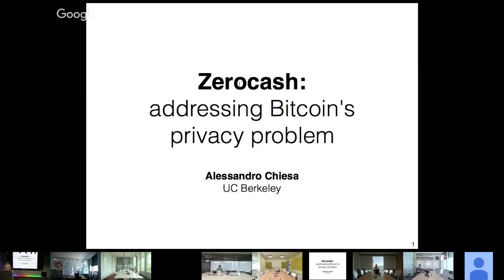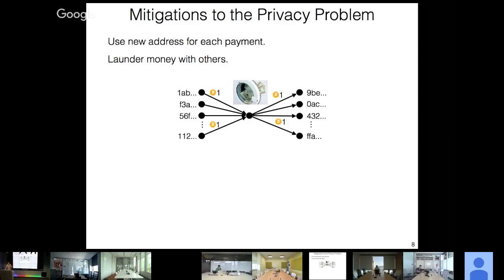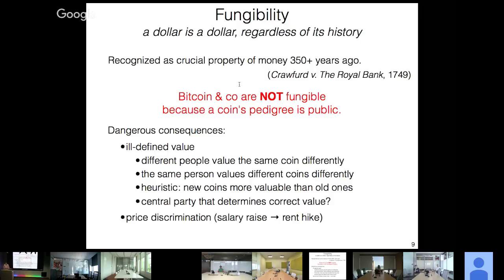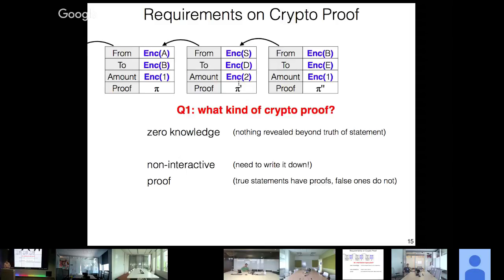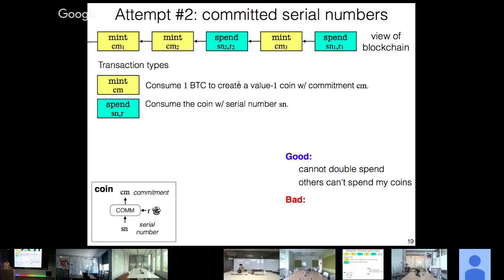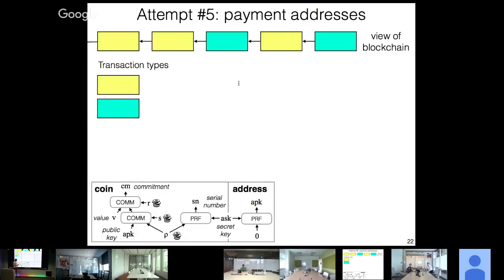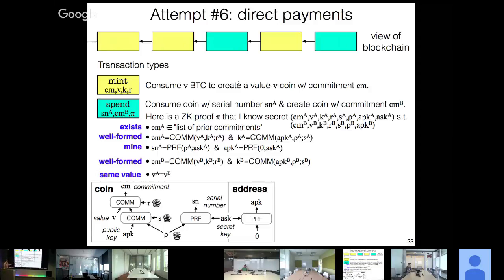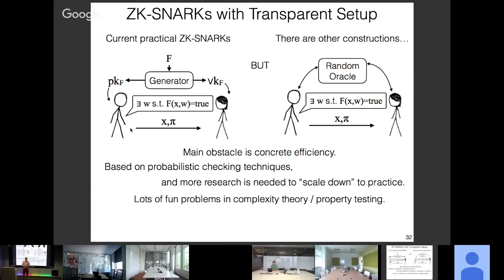Zerocash: Addressing Bitcoin's Privacy Problem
A Google TechTalk, 8/28/17, presented by Alessandro Chiesa
Abstract: In Bitcoin, a payment's details are broadcast in the clear, so that anyone can verify its validity. Unfortunately, this violates user privacy and sacrifices coin fungibility. I will describe the Zerocash protocol, which uses zero knowledge proofs to achieve privacy-preserving payments in a Bitcoin-like system. This protocol was recently deployed in the wild, as part of the cryptocurrency Zcash.

About the Speaker:  Alessandro Chiesa is an assistant professor in the Department of Electrical Engineering and Computer Science at UC Berkeley. His research spans the areas of complexity theory, cryptography, and security, and focuses on the theoretical foundations and practical implementations of cryptographic proof systems such as zero knowledge proofs. He is a co-inventor of Zerocash and co-founder of Zcash. He is an author of libsnark, the leading open-source library for succinct zero knowledge proofs. He has received a Ph.D. in computer science from MIT in 2014, and B.S. degrees in computer science and in mathematics from MIT in 2009.